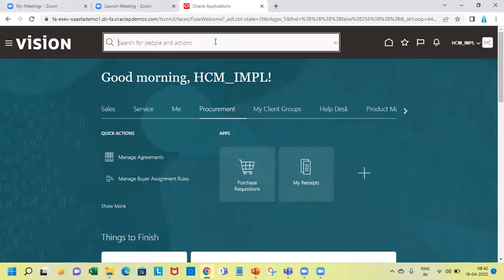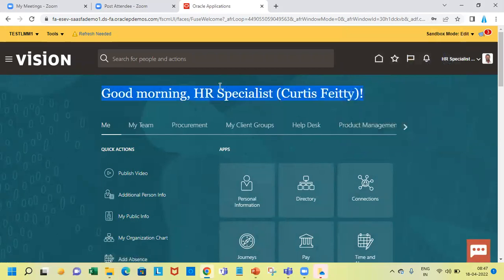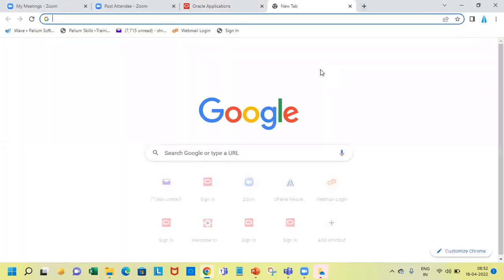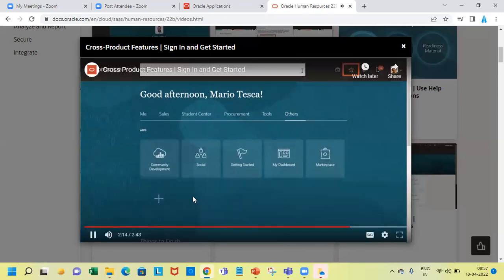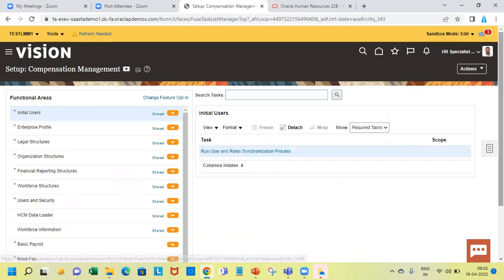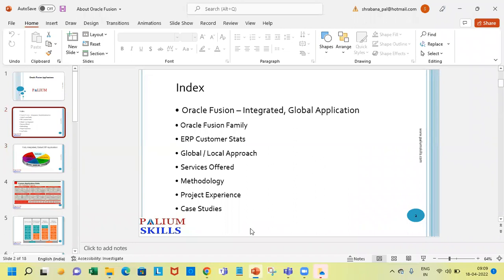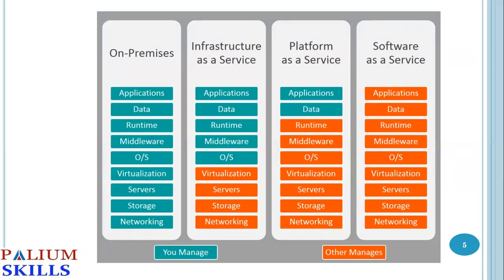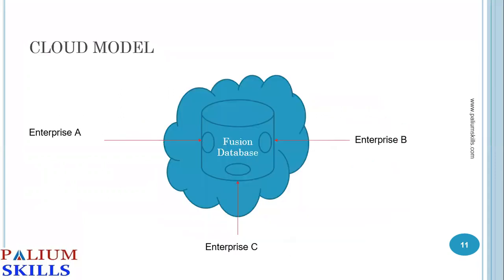Introduction to Fusion SAAS Cloud - Implementation Methodology